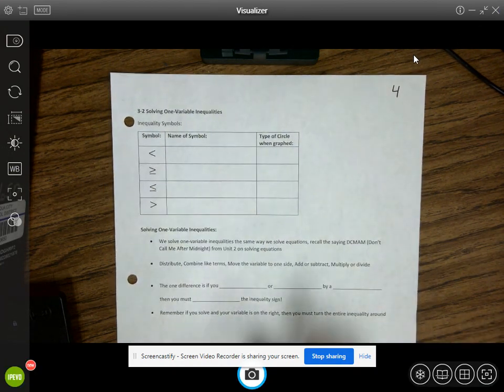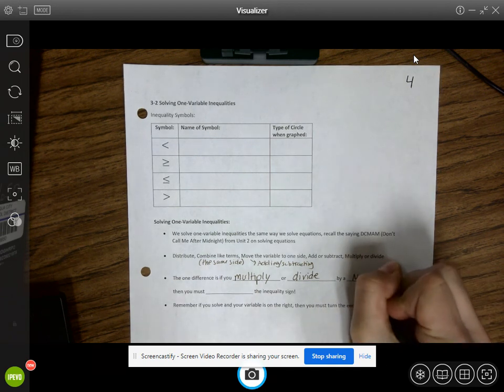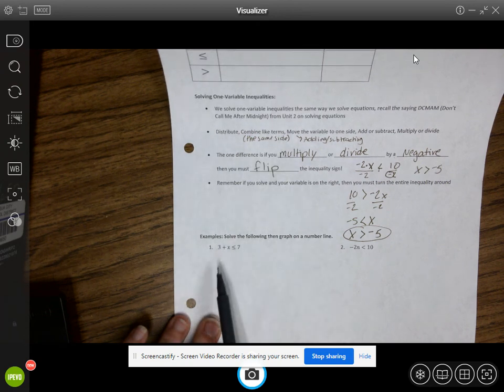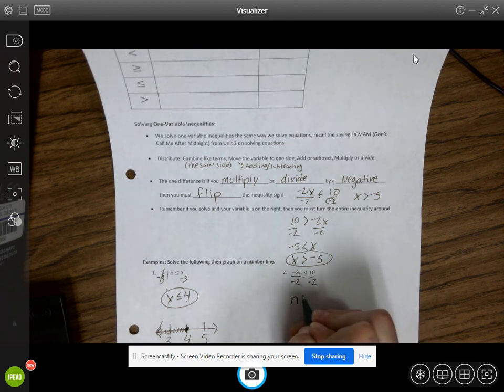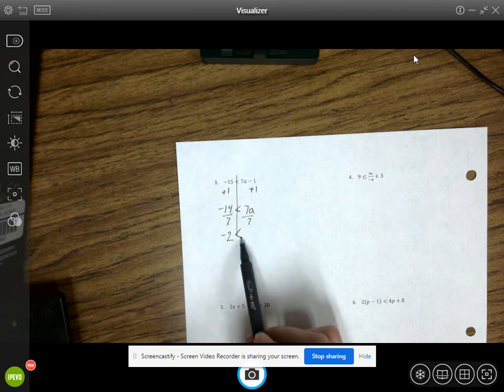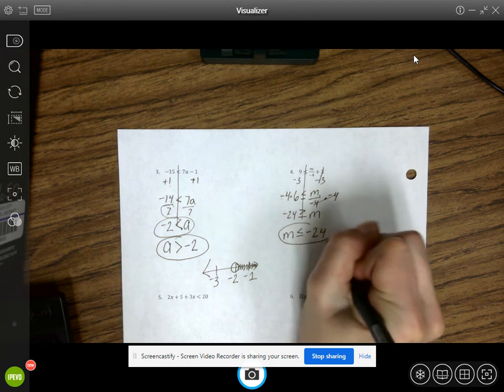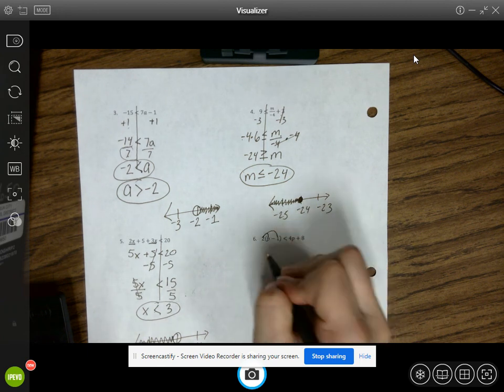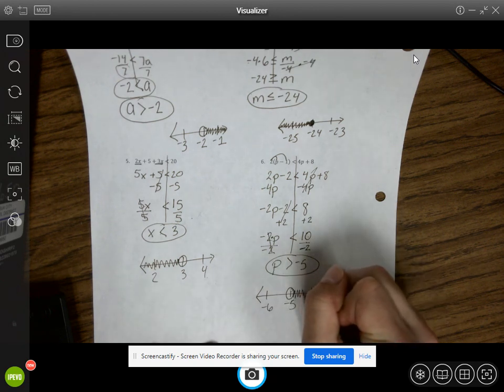Solving One Variable Inequalities